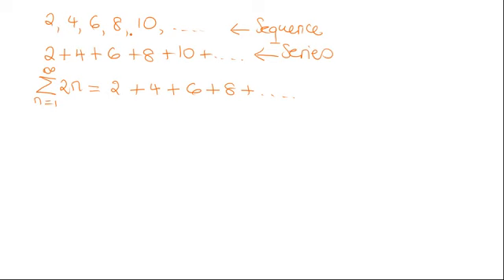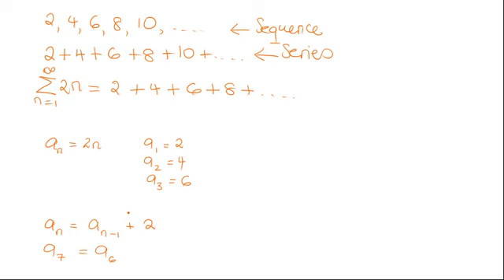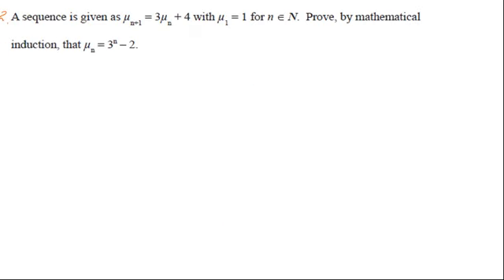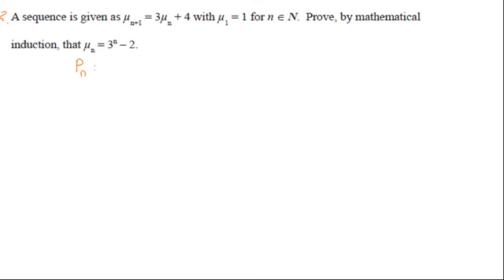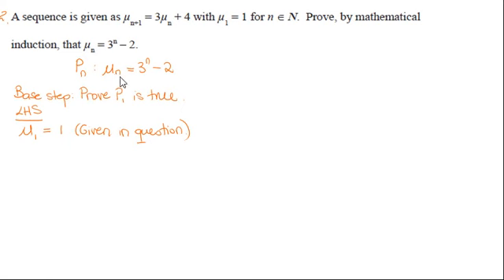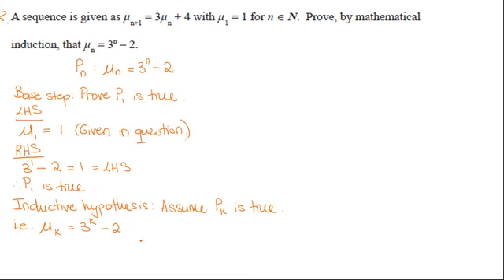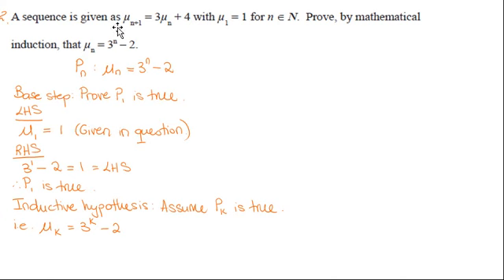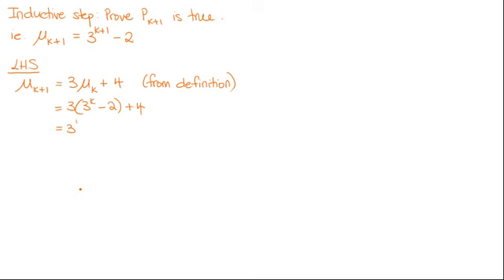Mathematical Induction for Sequences (for my CAPE Pure Math Unit 2 students)